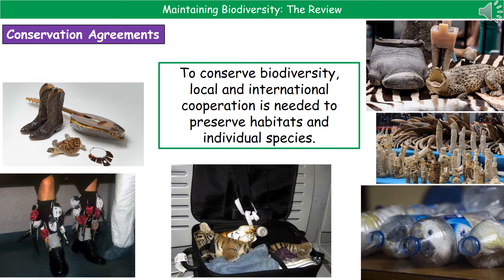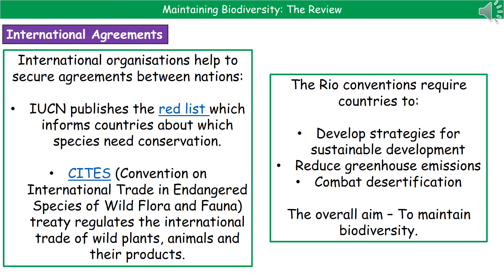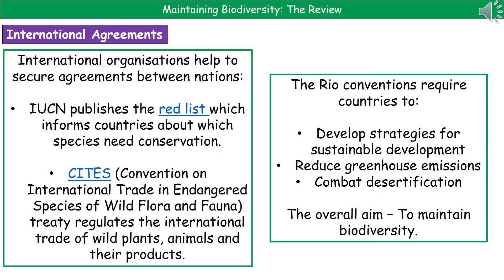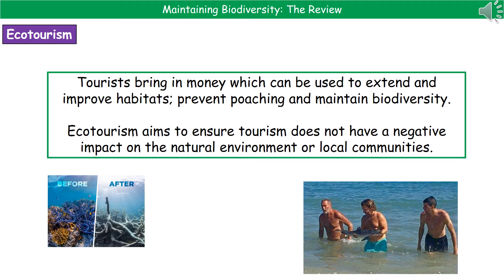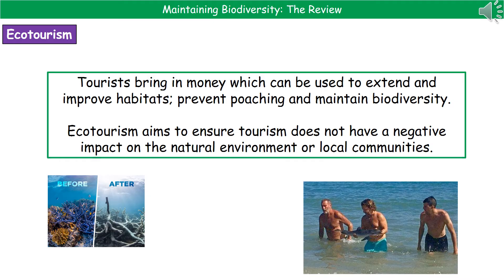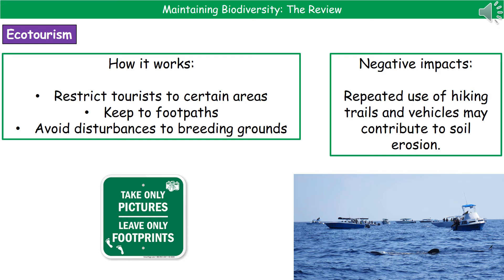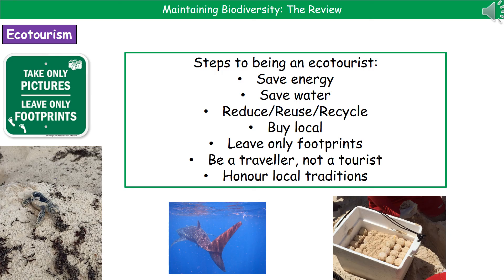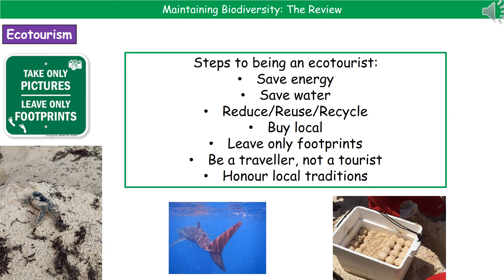OCR Gateway A B6.1.5 - Maintaining Biodiversity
Revision video for OCR Gateway Biology and Combined Science B6 - Maintaining of Biodiversity for the foundation and higher tiers.